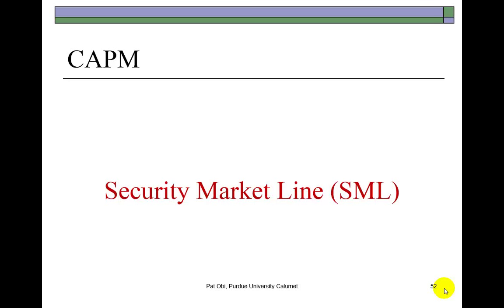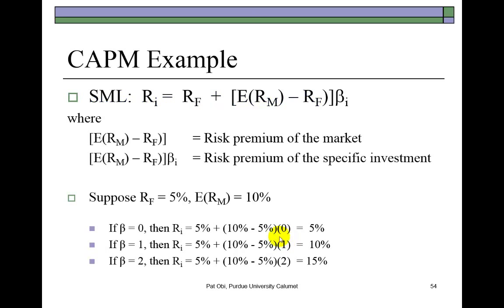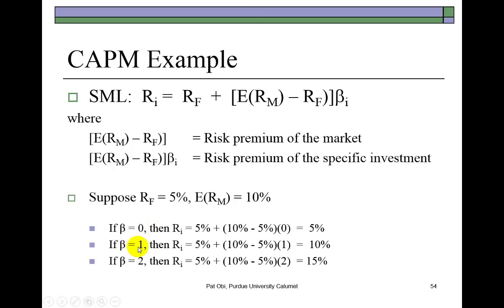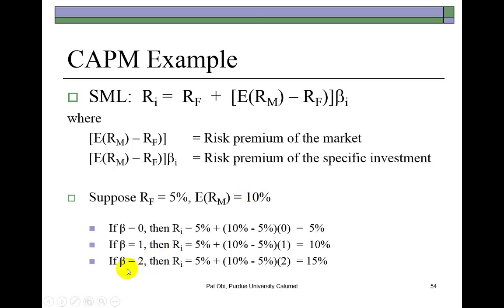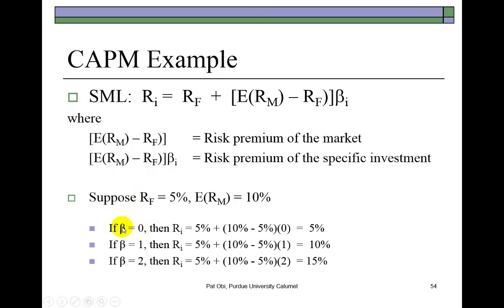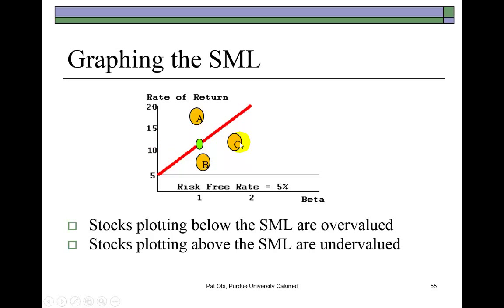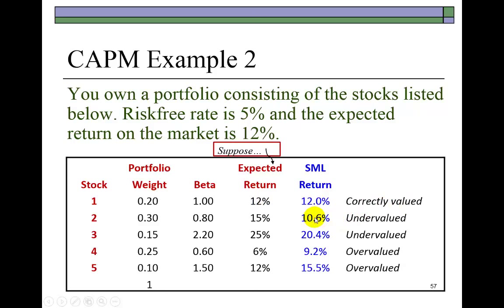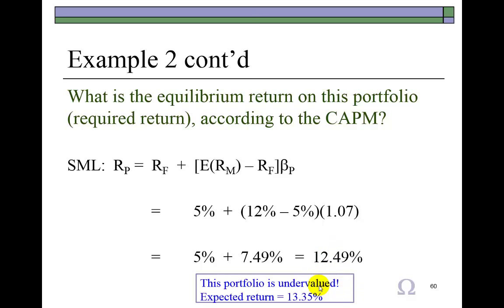Risk & Return (6 of 7) - SML